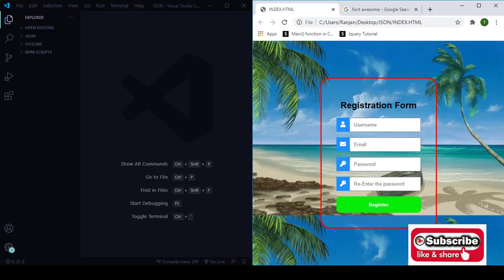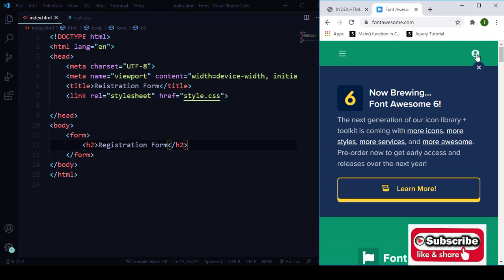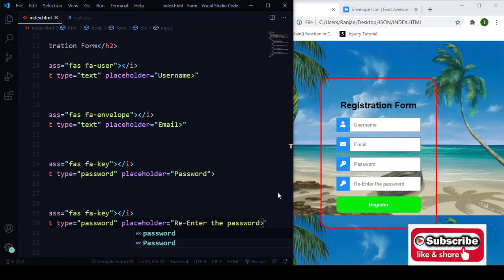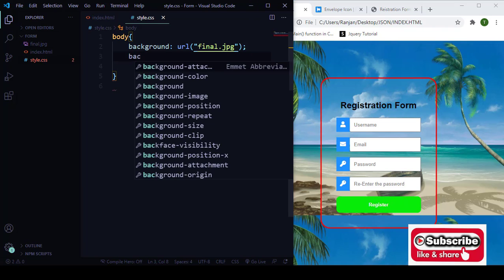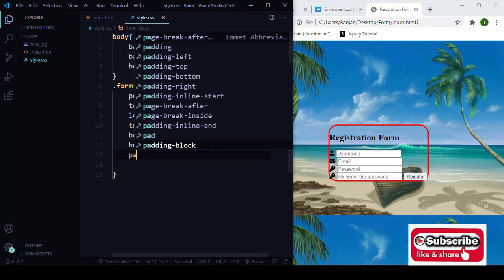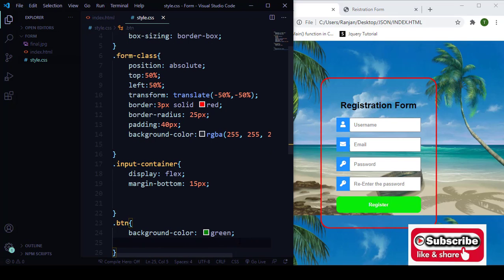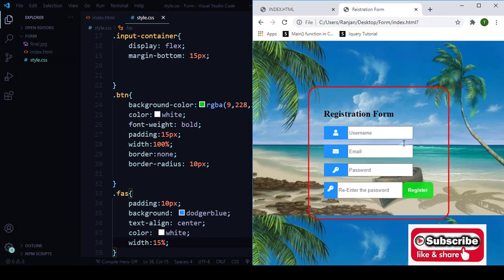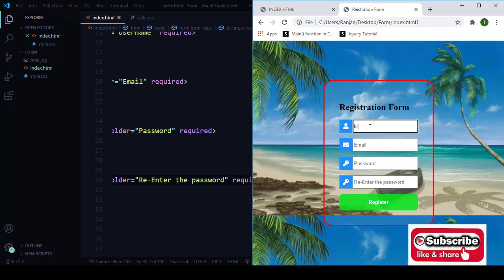Step by Step Registration form design using HTML and CSS for Absolute beginners(2020)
Step by Step Registration form design using HTML and CSS for Absolute beginners.
This video covers the registration form design using HTML5 and CSS3.
HTML
CSS
Registration form.